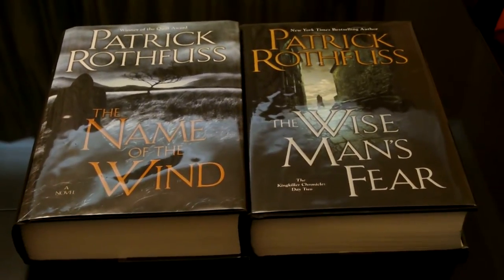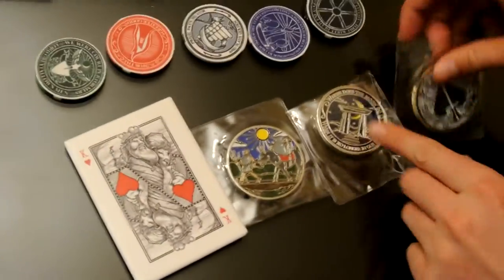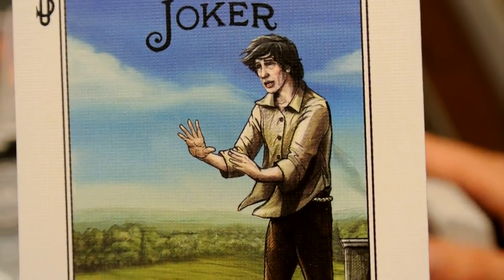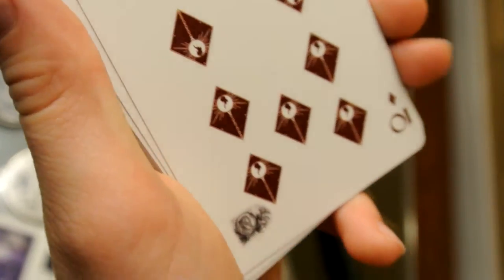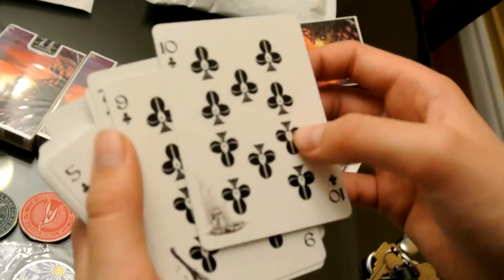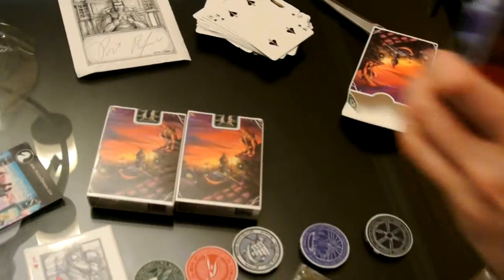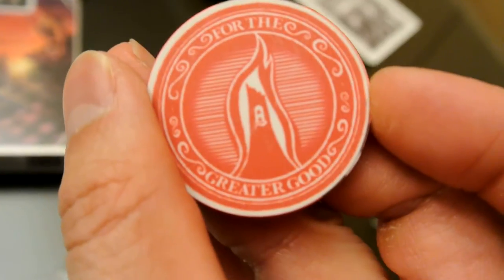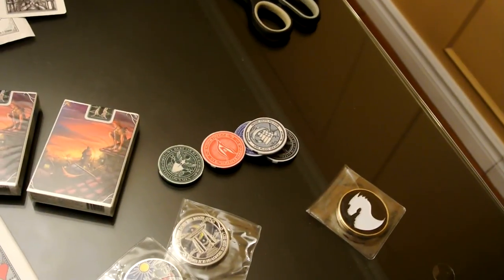Patrick Rothfuss Name of the Wind Playing Cards by Albino Dragon unbagging/unboxing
From the Albino Dragon Kickstarter (and now available on their the Name of the Wind playing cards, along with card covers, poker chips, fridge magnet, and book plate.

And if the hands look unfamiliar this video -- we thought we'd try something wild and crazy and switch roles this time :)